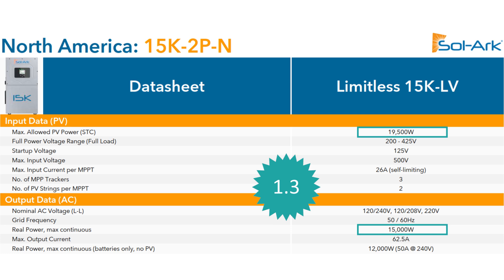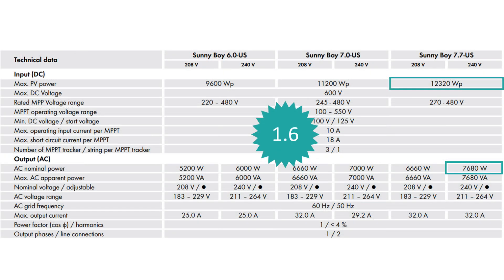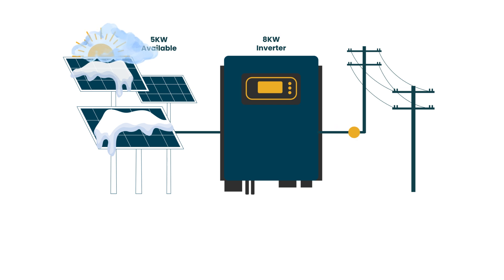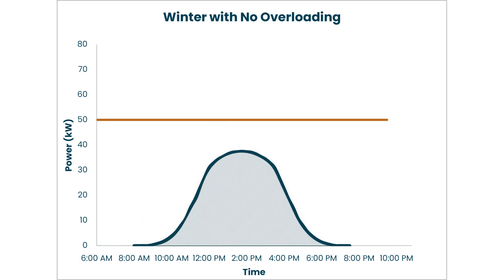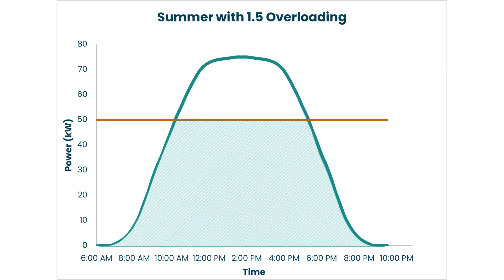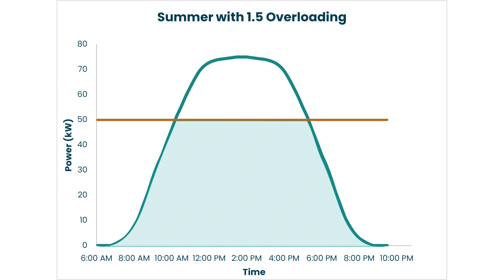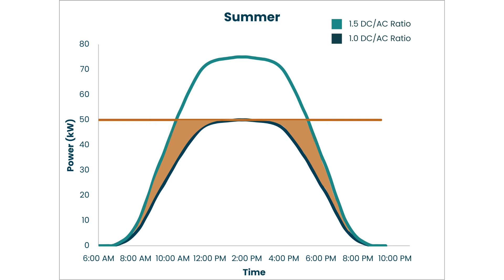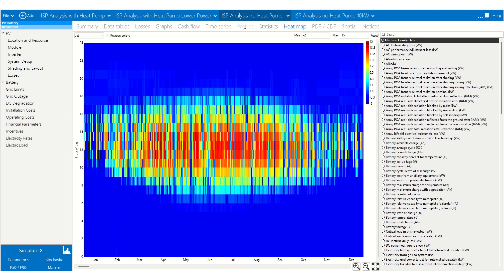What are DC/AC Ratios, Overloading Ratios or Inverter Loading Ratios?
Most inverters let you oversize the array up to a point relative to the inverter AC output. We often call this overloading ratio or DC/AC ratio.